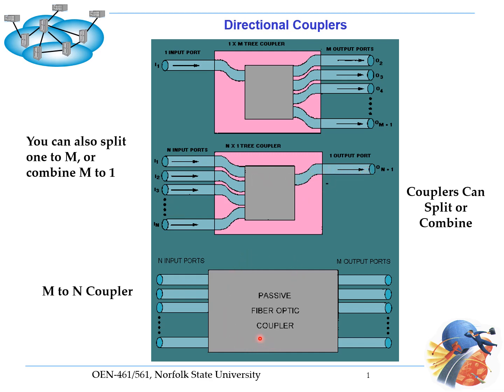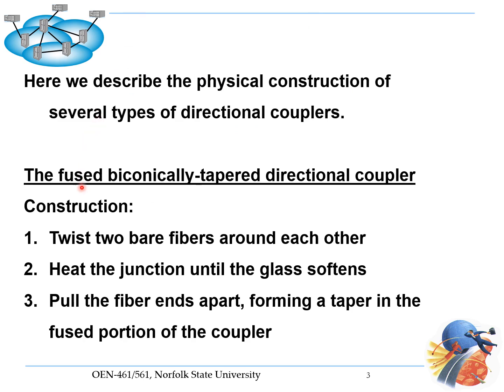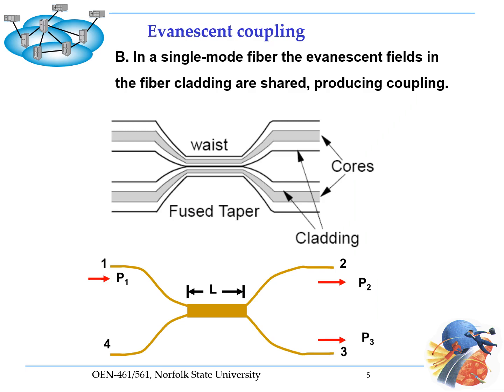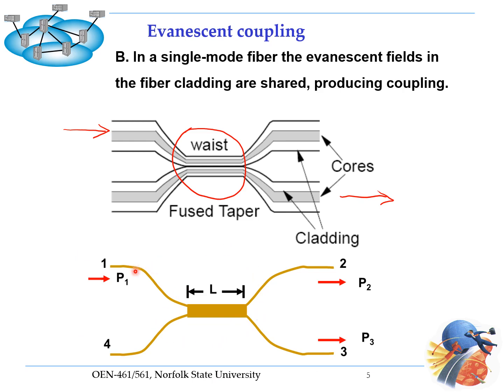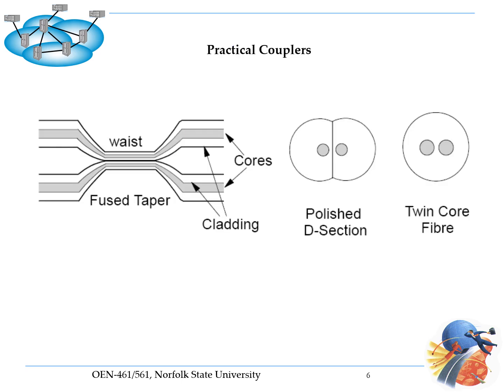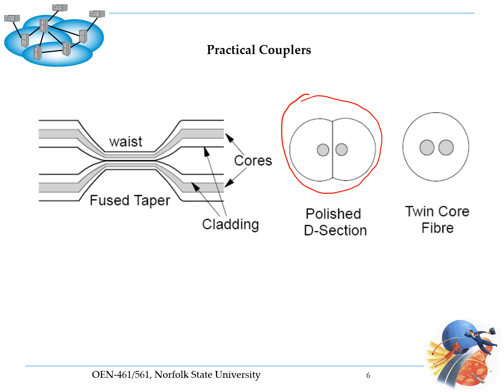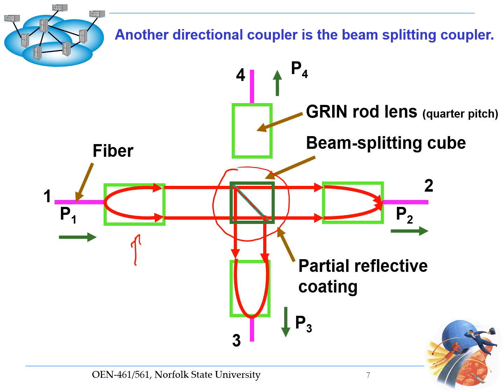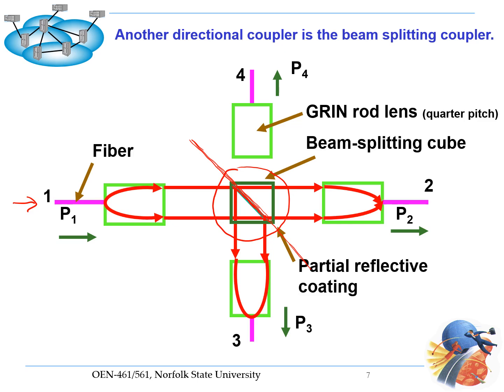M4 7 Directional Coupler Fabrication